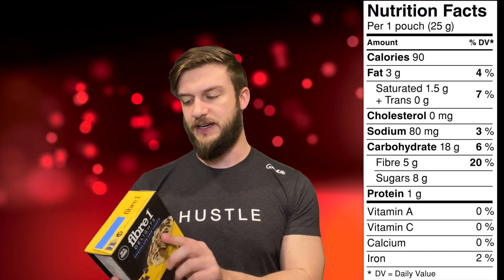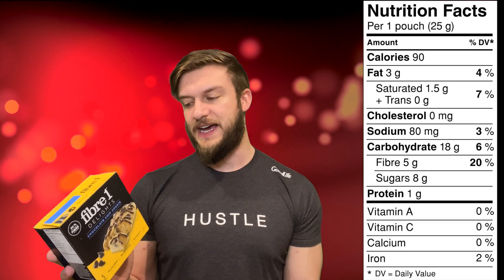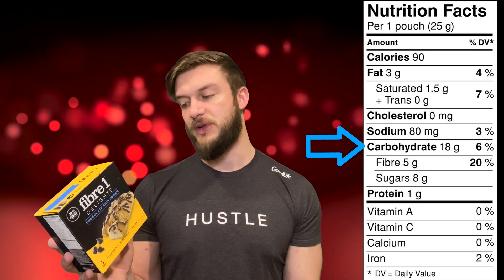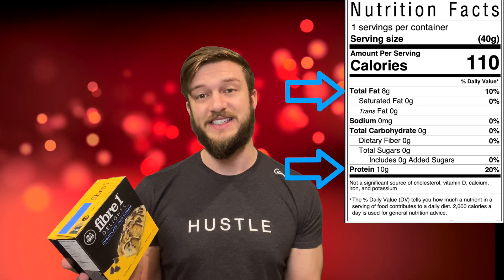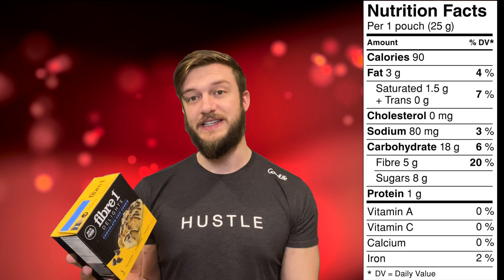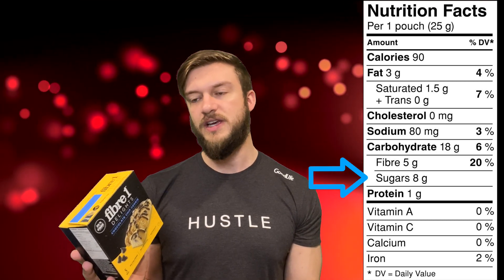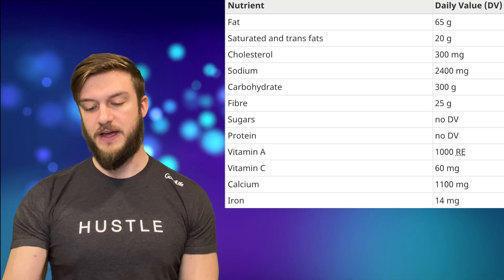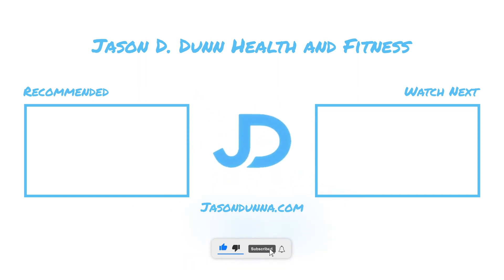How To Read Nutrition Labels (Canada)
In this video, I cover how to read nutrition labels (Canada.) Nutrition labels can look like complicated algebra but are really simple once broken down into easy-to-digest pieces.

0:00 introduction to reading nutrition labels
0:16 How to read the nutrition label
1:30 Understanding the macronutrient: carbohydrates
2:15 How nutrition labels can be confusing
2:35 Micronutrients on the nutrition label
2:47 Reading the ingredients on a nutrition label
3:50 What to prioritize?
4:21 Daily Values
5:02 What to watch next from Jasondunna

Nutrition doesn't have to be as complicated as it seems, with a few easy to follow steps you can read a nutrition label like a pro.

*Note this is for Canadian nutrition labels.